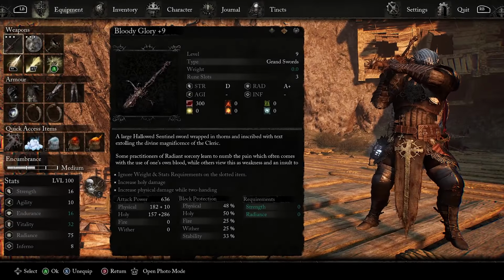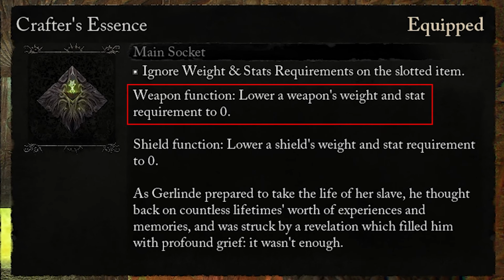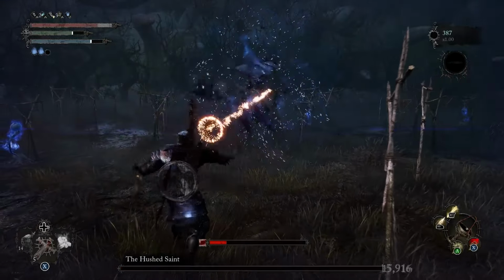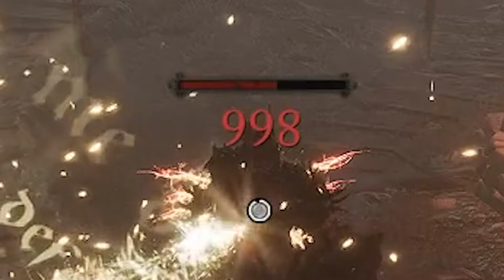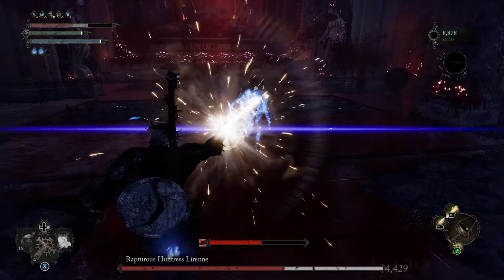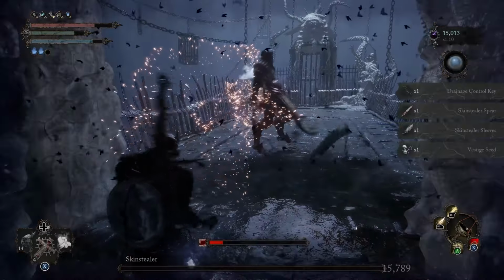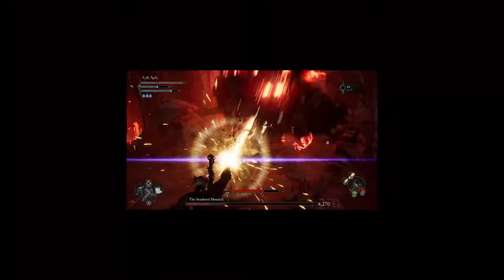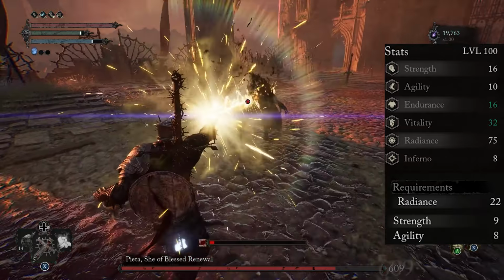Lords of the Fallen: Best Radiance Build - New Game Breaking!!!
In this build guide I'll be going over the best Radiant build in lords of the fallen that can features a Grand Sword and Spells capable of killing all the bosses in the game with ease.

📲SOCIAL MEDIA📲

🎲VIDEOS🎲

💻SET UP💻

Mic stand
Graphics card